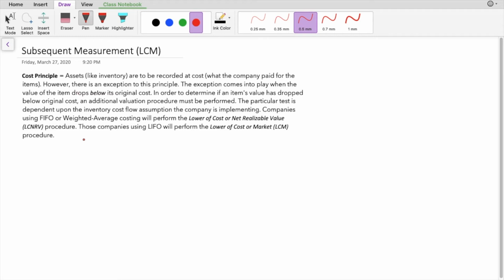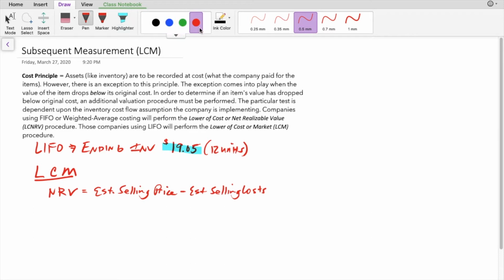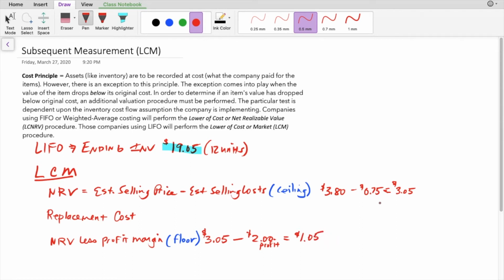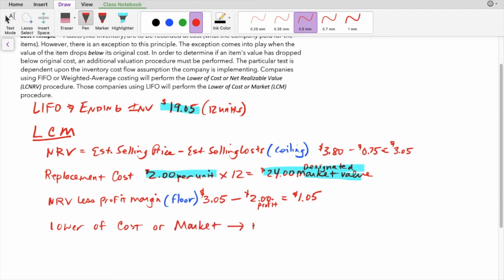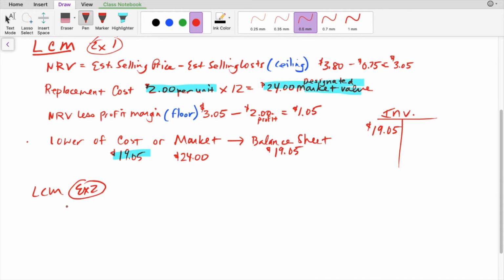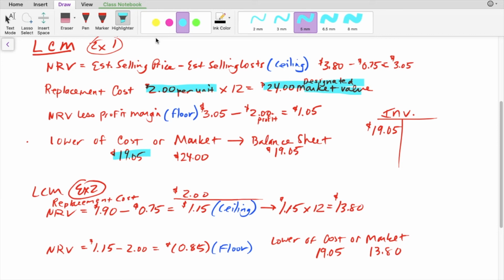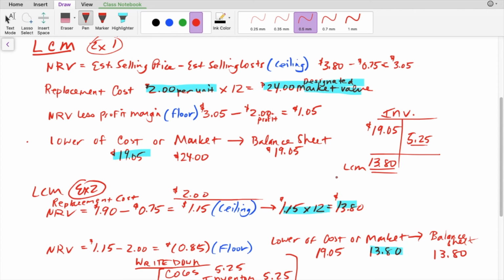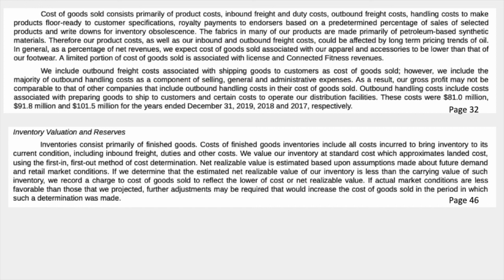LCM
This video covers measurement of inventory subsequent to acquisition. In particular, it contains a demonstration of LCM.